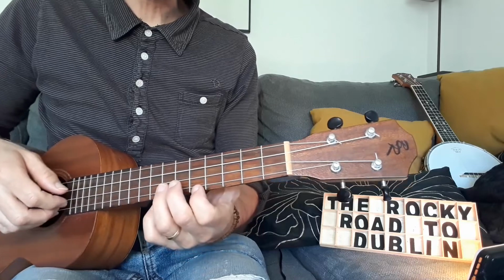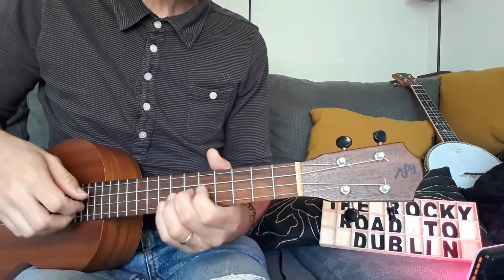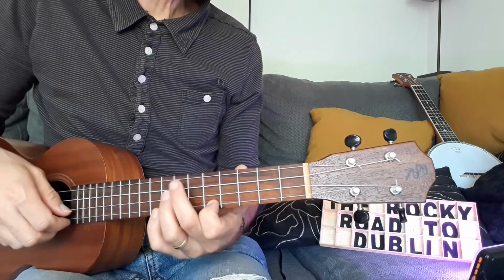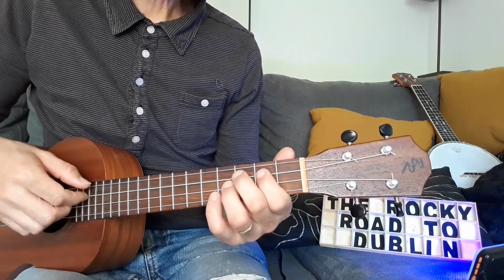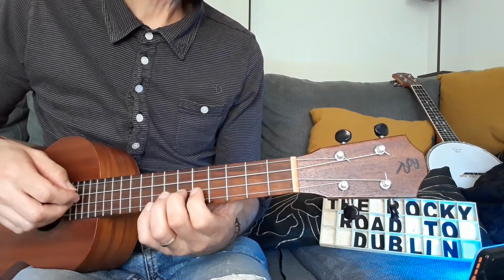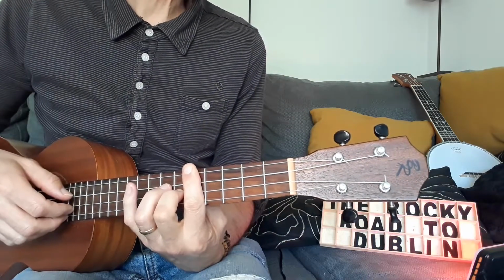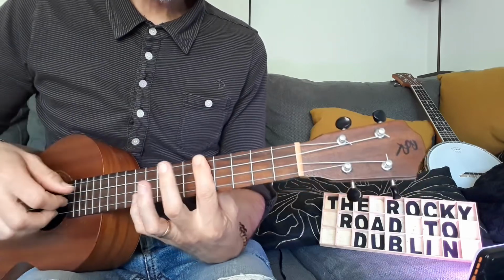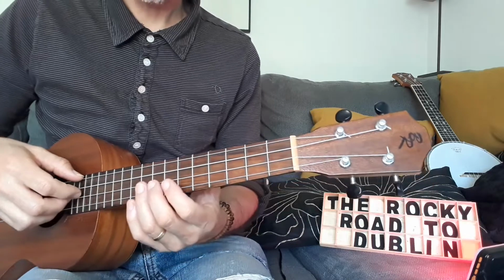How to Play The Rocky Road to Dublin on your Ukulele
The Rocky Road to Dublin is a famous Irish song, here it's arranged campanella style in G dorian.